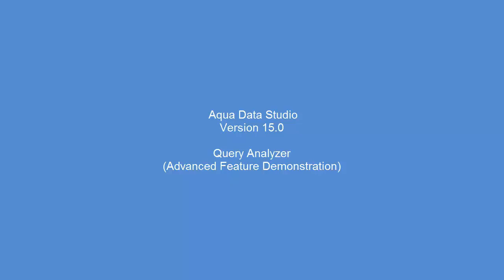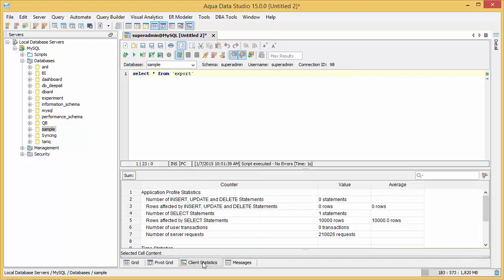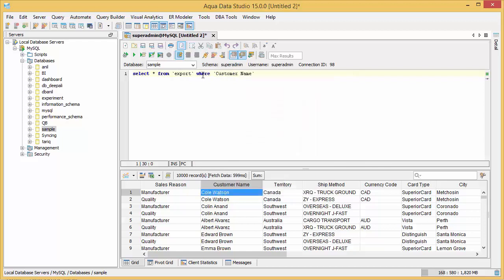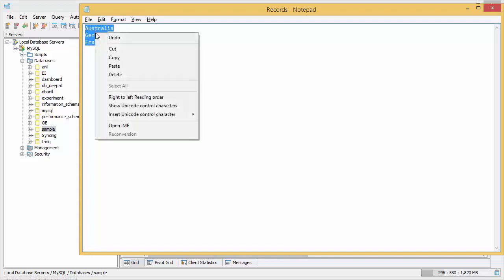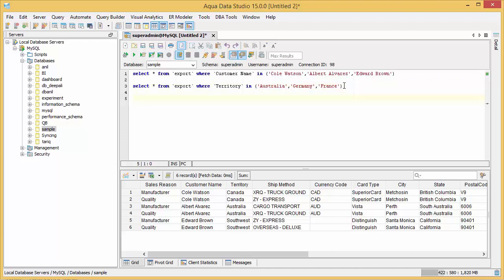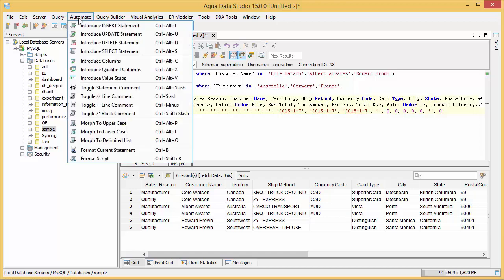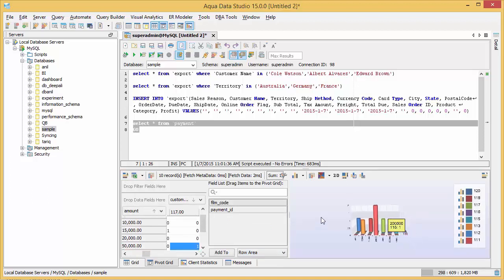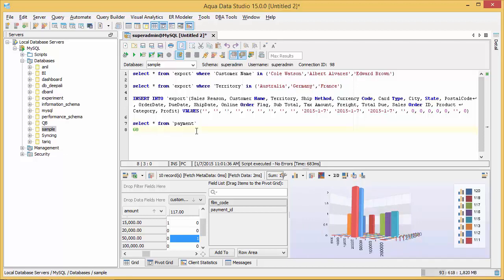Aqua Data Studio - Query Analyzer Advanced Demo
A review of the Query Analyzer’s advanced features. Autocompletion, Results with Charts, Pivots and much more.